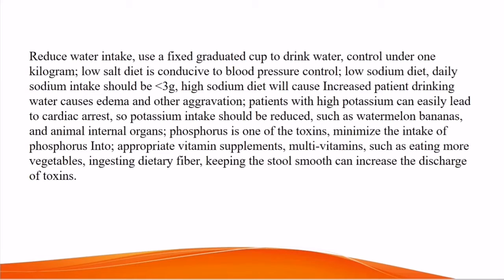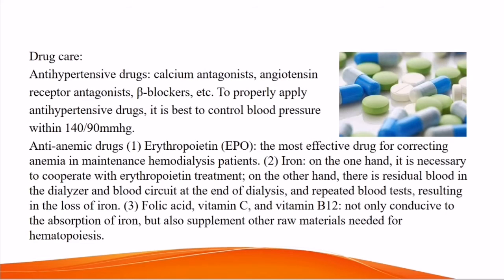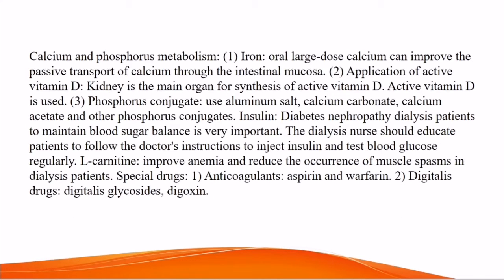Group2 HOW TO BE A GOOD HEMODIALYSIS NURSE VLOG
Wang Jingwen(Steady)，Fu Xueqing(Daisy)，Liu Jiaqi(Moon)，Miao Keke(Belle)，Li Yuan(Aurora)